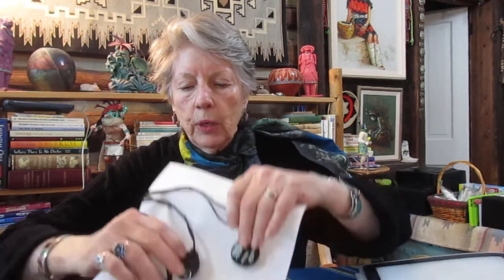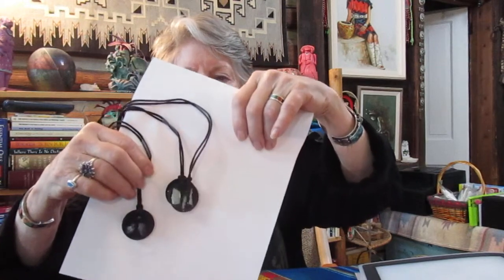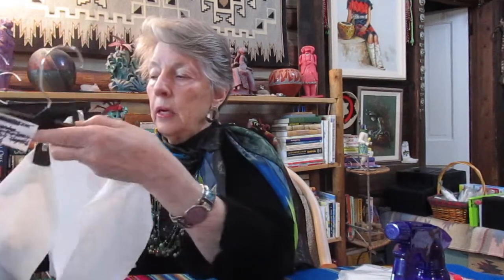0207 2020 the Winner of January drawing, Feb special and how to make patches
Lynn Schmaltz does the January 2020 drawing for a free Shungite pendant for those who did purchases in January, 2020.  She discusses the February Winter Support Package which offers Lung, Detox, Pain and Peace with your choice of a free $57 plasma energy combination such as Cold Relief, Inflammation Relief, Memory, or 3 more.  She also shows how to make the pairs of pads of various plasma energy formulas to give to others.
Be sure to see our special on our home page!

TO GET ACCESS TO OUR FREE SPECIAL REPORTS INCLUDING "DR. PAUL'S NANO-COATING PROCESS" VISIT OUR AND CLICK THE "FREE SPECIAL REPORTS" BOX ON THE RIGHT SIDE OF THE HOME PAGE.
If you click on "Shop' on the Home page you will then have the choice of "Products.'  When you go to that page you will see the many Plasma Energy Solution products as well as the videos that are being created to explain about each product.

Thanks for giving us a thumbs up and sharing this video with others. We do watch for your comments if you care to leave one.